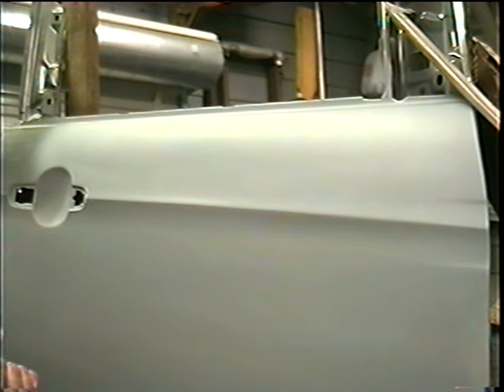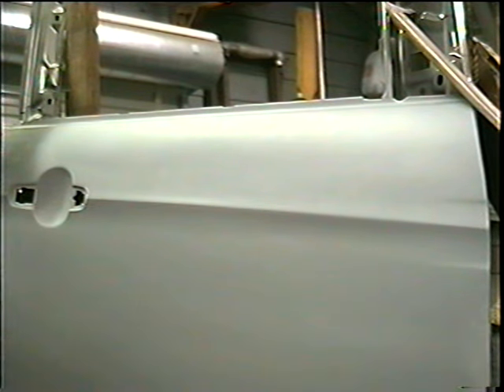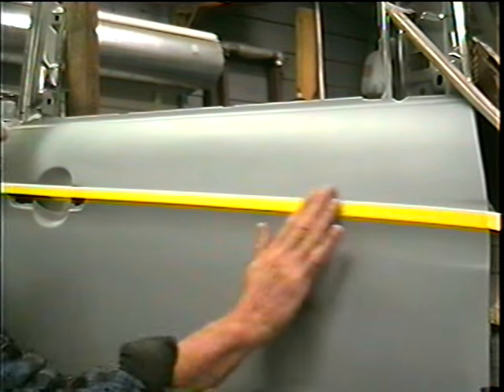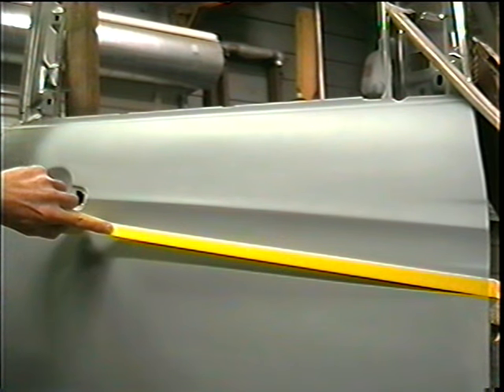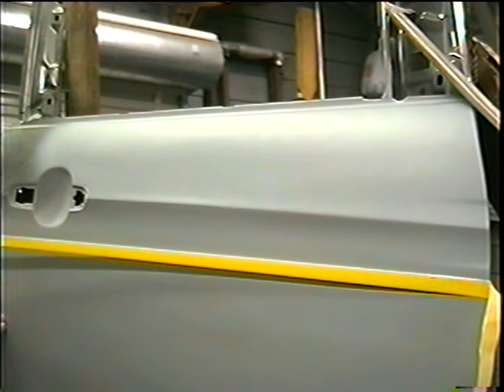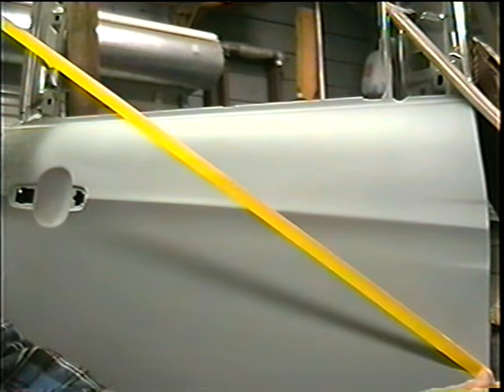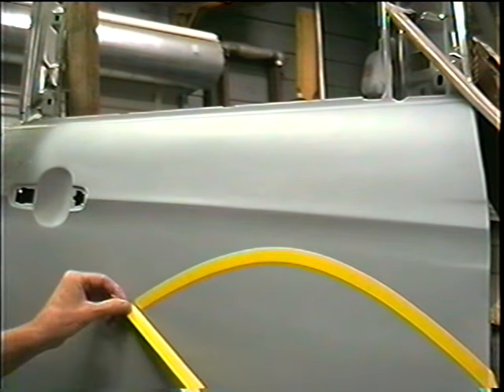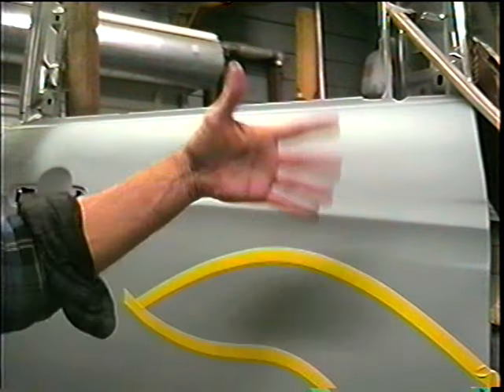Automotive Masking Tape Tips and Techniques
In this short video I'll give you a few tips and techniques that can help you when using automotive masking tape and tape stripes.